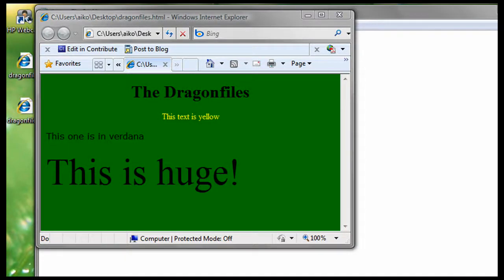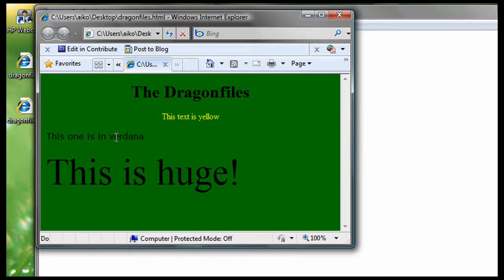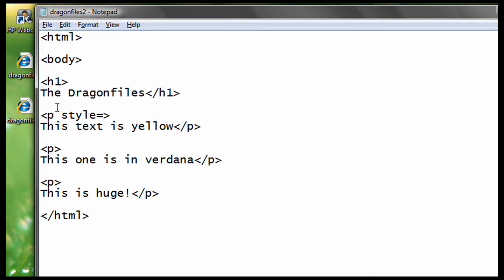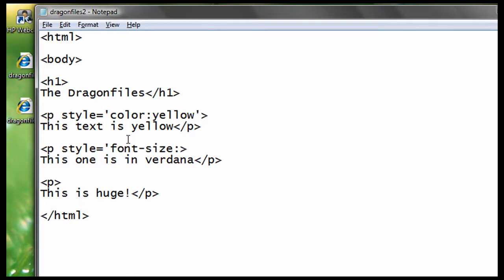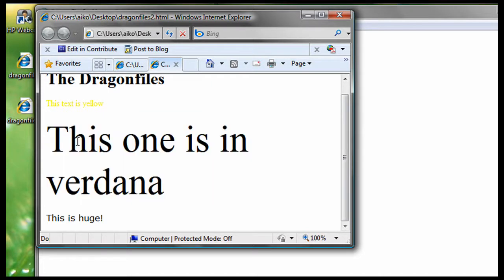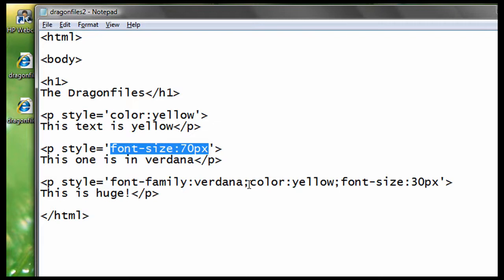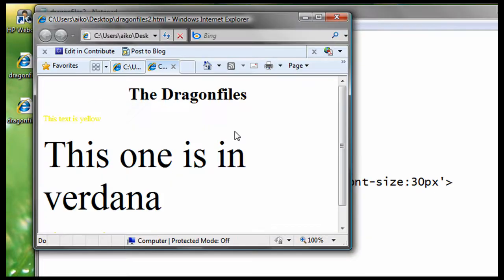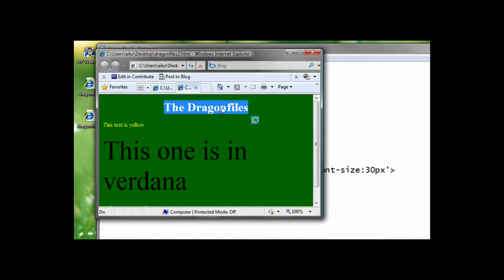HTML Tutorial 8 html styles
Adding HTML Styles

Watch out for Part 2!